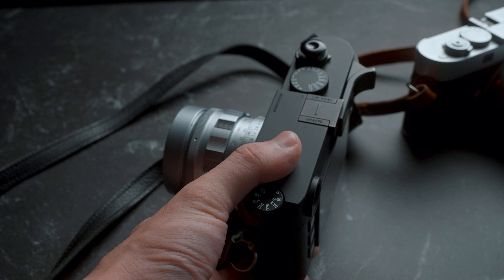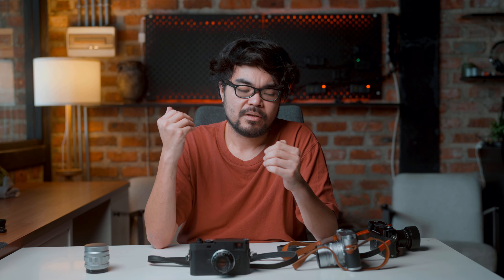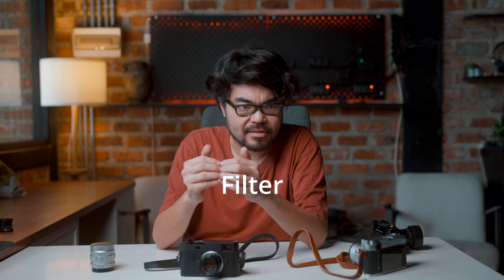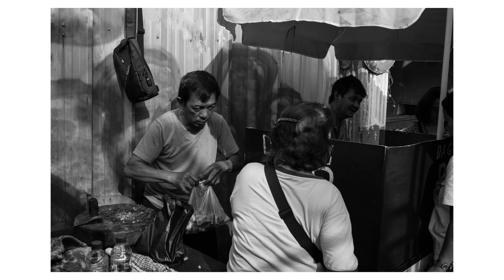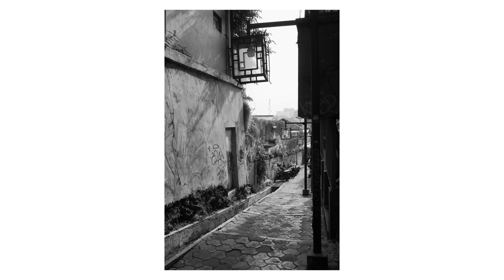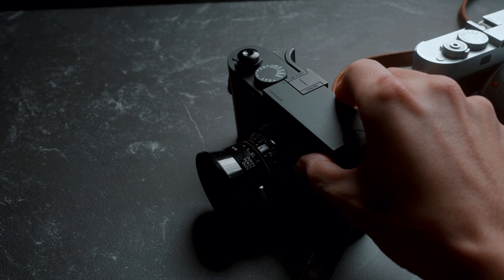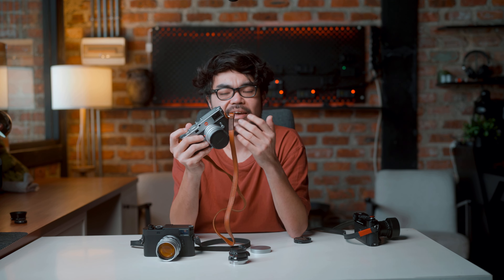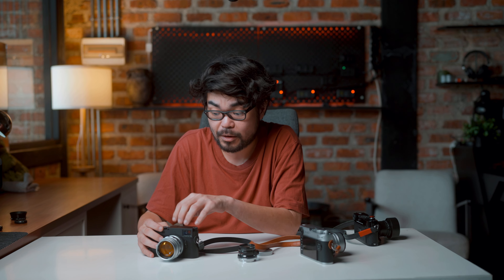I Hate The Fact That I Love This Camera - Leica M11 Monochrome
In this video, I explore the Leica M11 Monochrome, diving into its features, build quality, and its remarkable black and white image quality. This is the camera I said was stupid and pointless until I got it in my hands. It's not for everyone but I invite you guys to open your mind and give a monochrome camera a go.

📸 Key Features:

60 Megapixel Monochrome Sensor
Enhanced Dynamic Range and Detail in Black and White
Internal Memory (256 GB) for Convenience
High ISO Performance (up to 200,000)
Aluminum Build for Lightweight Handling
Classic Leica Design with No Red Logo
💬 Why Monochrome? Find out why a dedicated monochrome sensor surpasses desaturating color images and offers superior sharpness, clarity, and shadow detail.